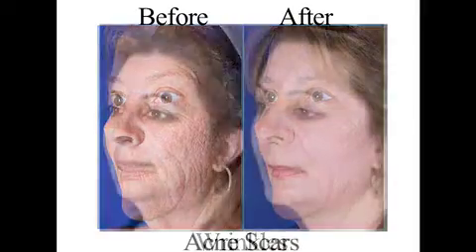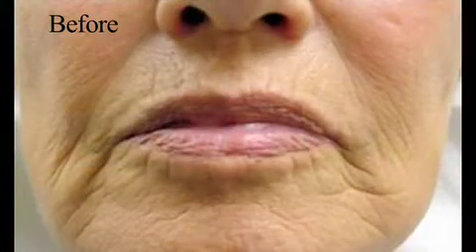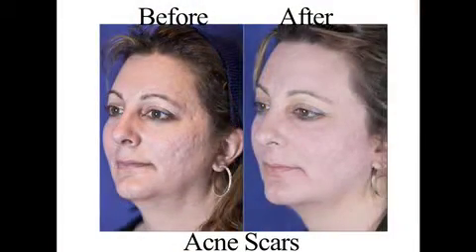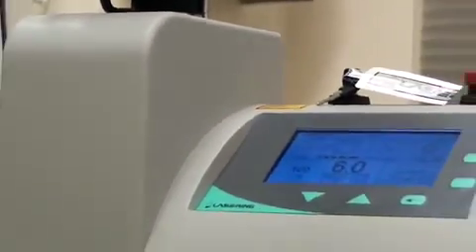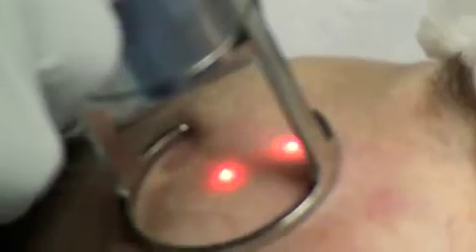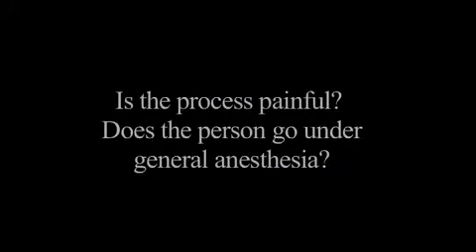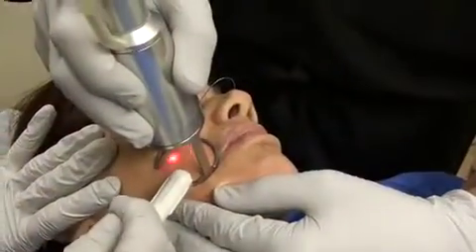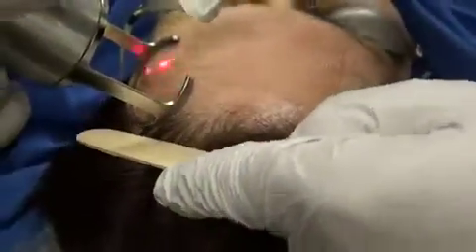Dr. Amiya Prasad on miXto SX Micro Fractional CO2 Laser Treatment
NY Cosmetic Surgeon Dr. Amiya Prasad shares on the MiXto SX Micro-Fractional CO2 Laser treatment for aging, sun-damaged skin, acne scars, wrinkles.

Set up a consultation today with Dr. Amiya Prasad and look younger after one single treatment, one week downtime.

PRASAD MEDISPA
Long Island

PRASAD COSMETIC SURGERY
Amiya Prasad, M.D., F.A.C.S.
New York City
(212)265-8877